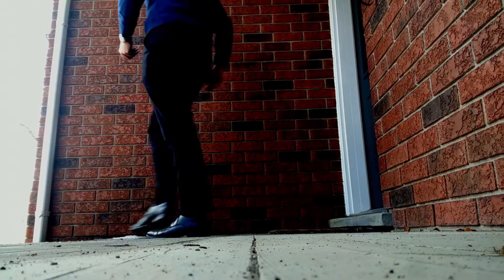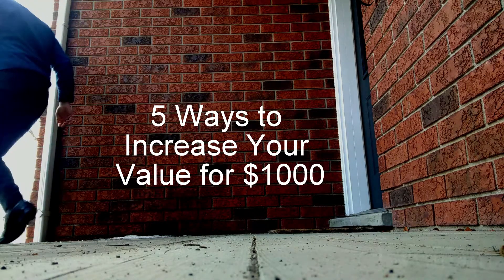5 Projects for $1,000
KitchenerWaterloo KWAwesome JayVUpdate KitchenerWaterloo KWAwesome JayVUpdate Today we are chatting about how you can increase the value of your home for $1000 or less!

Follow me everywhere @jayvanam

BOOK CLUB:
The Millionaire Real Estate Investor
Rich Dad, Poor Dad
The Wealthy Barber
The Wealthy Barber Returns
Tools of Titans
Tribe of Mentors

RECORDING EQUIPMENT:
Neewer Light
Rhode Video Micro
Aukey Tripod